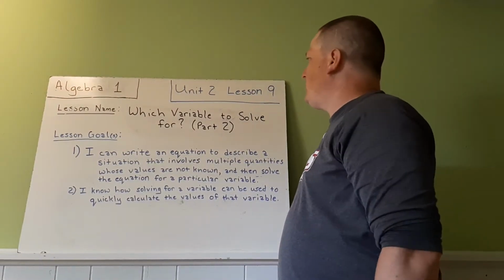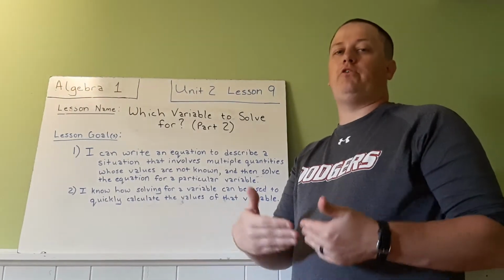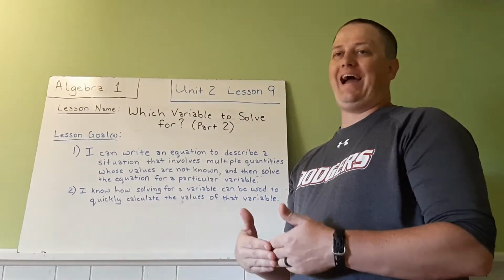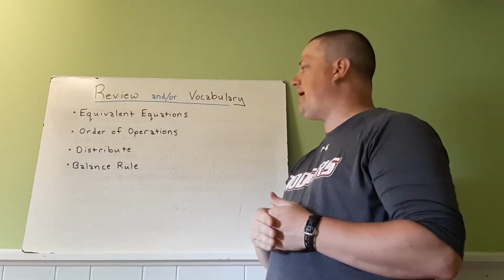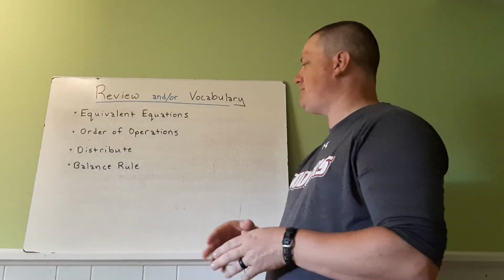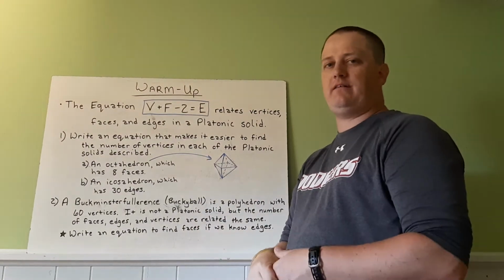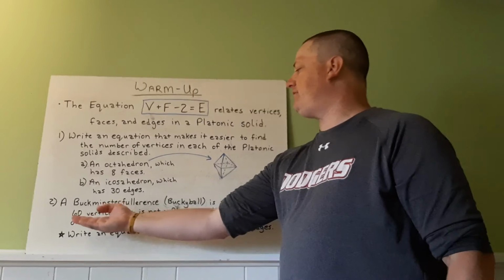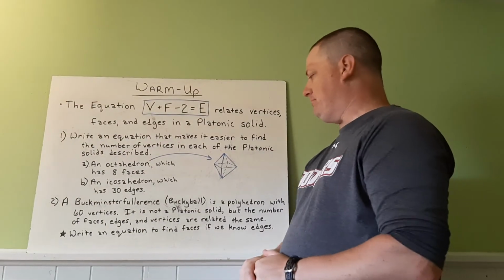2-09: IM Algebra 1 - Which Variable to Solve for? (Part 2)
Looking into equations with multiple variables and solving for a specific variable to create a new and easier equation to use.